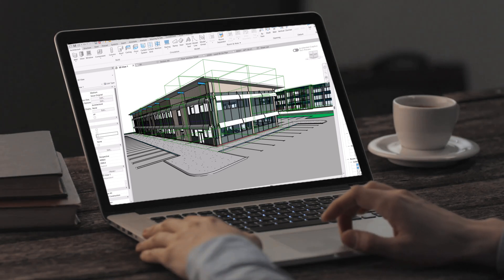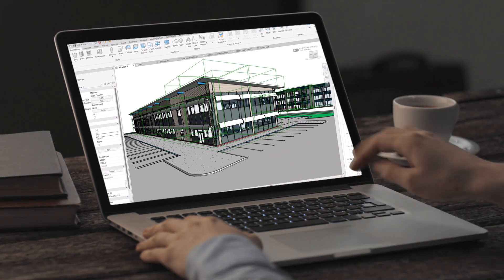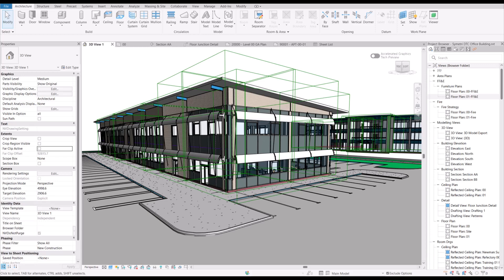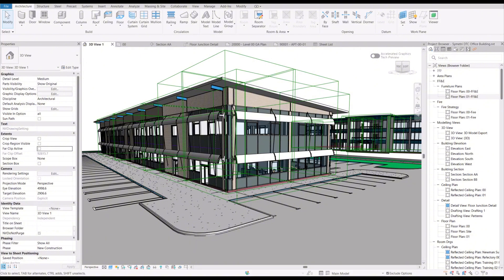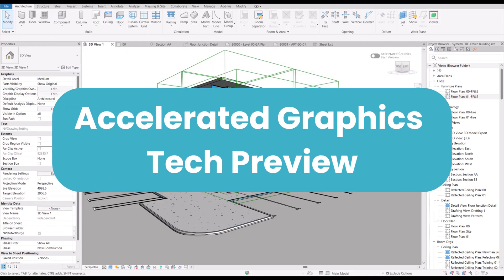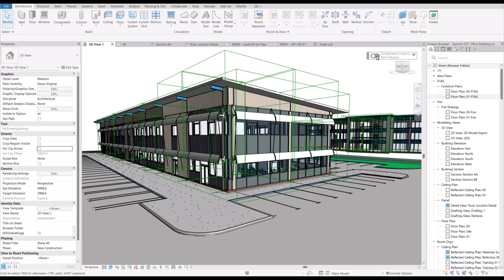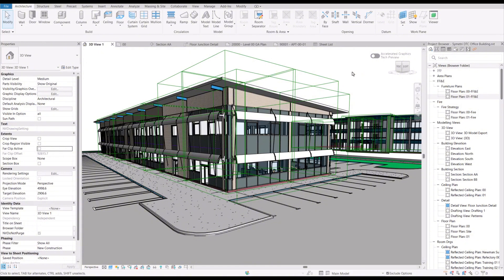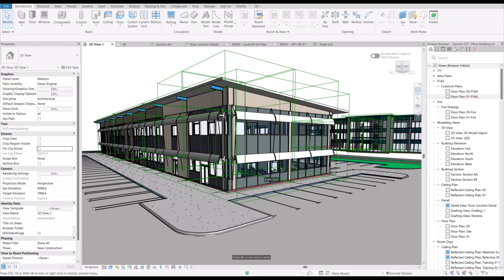Revit Core 2026 in 60 Seconds – Key Updates at a Glance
Only got a minute? Here’s a rapid look at what’s new in Revit 2026.
From improved performance to smarter modelling tools, we highlight the core updates that help you design more efficiently. Perfect for architects, engineers, and BIM managers who want a quick overview without the deep dive.